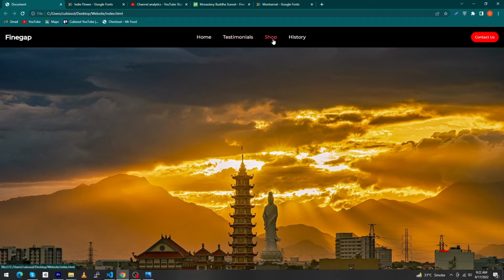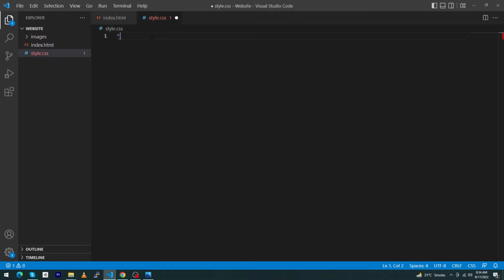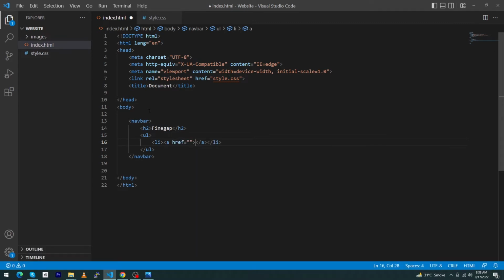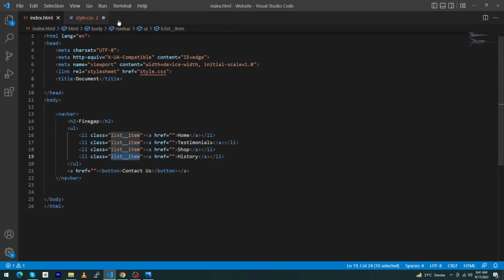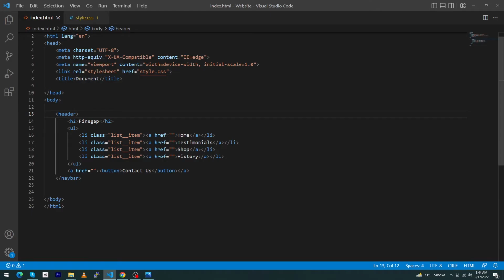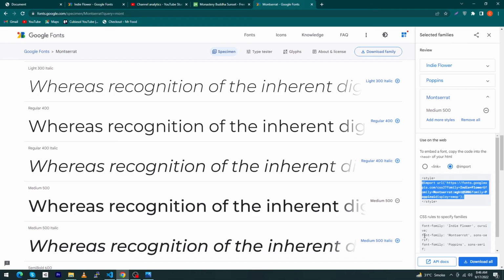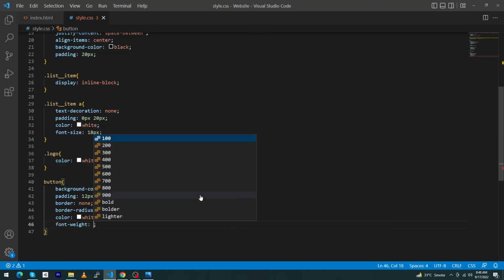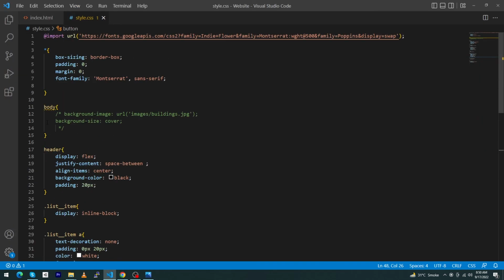How To Make Navigation Bar in HTML and CSS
How To Create Navigation Bar in HTML and CSS